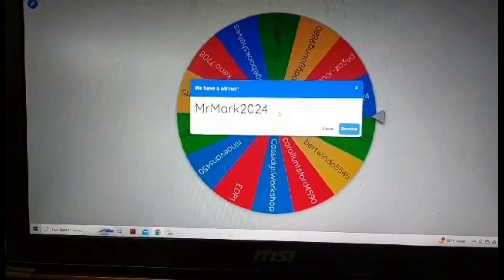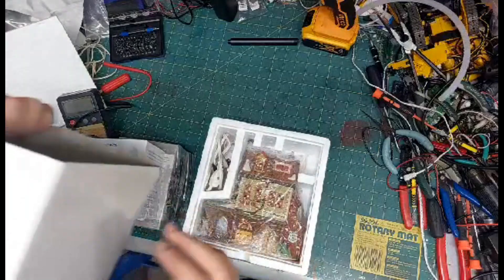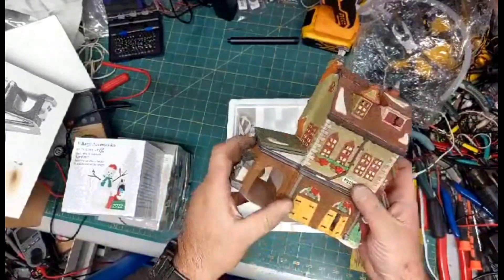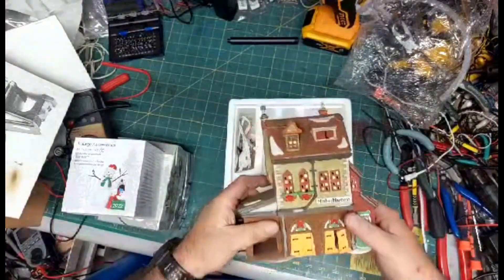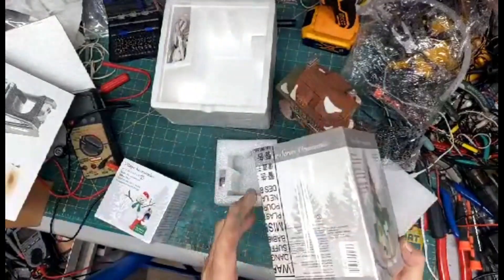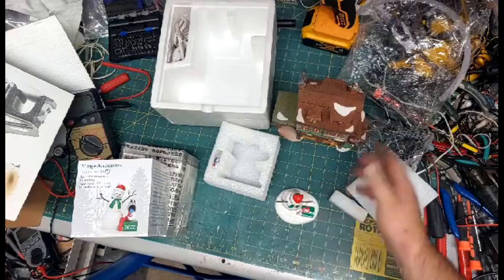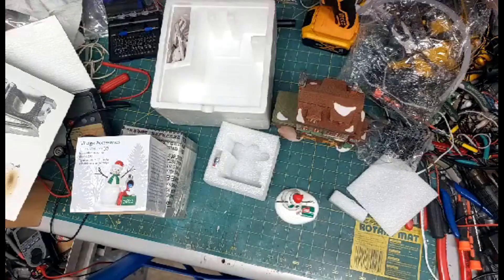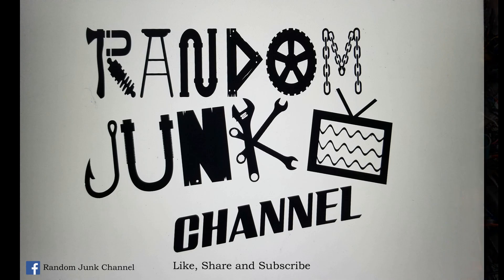November Giveaway Winner